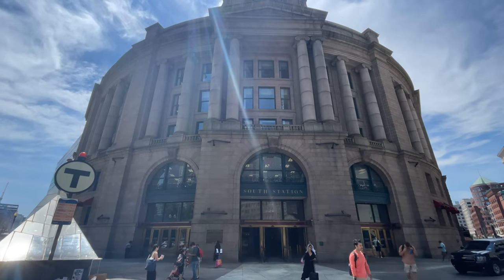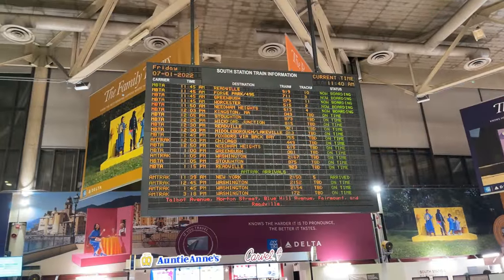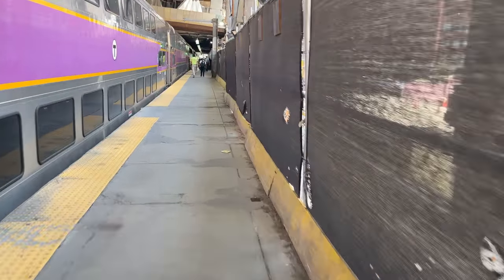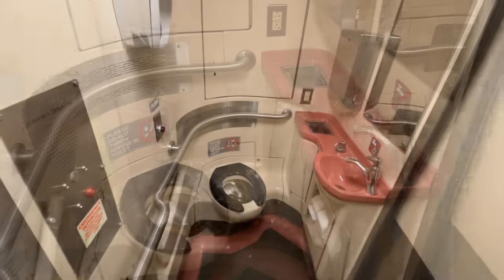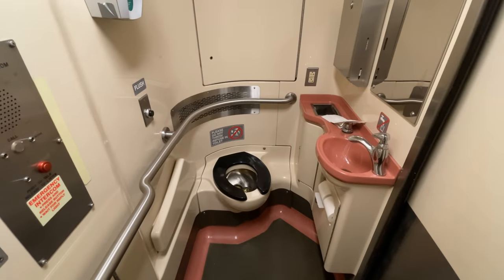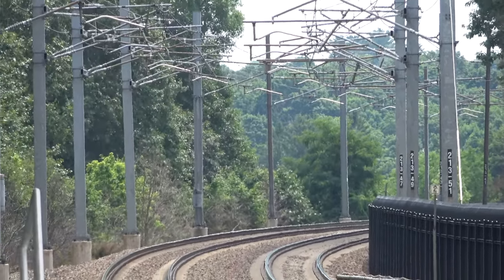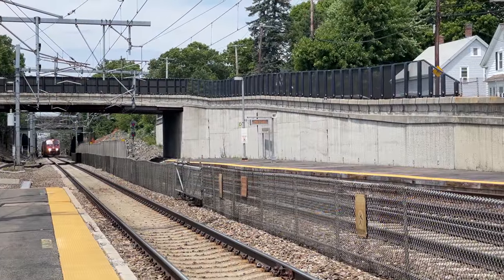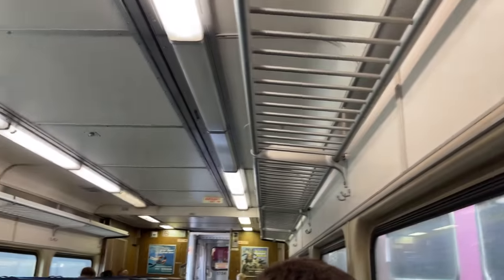MBTA's Providence Line: Future Electrification! And a Stop at Canton Junction!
Hello and welcome to downtown Boston and Boston’s south station! Today we are going to be riding down to Providence on the MBTA’s providence line, while taking a quick pit stop at Canton Junction to enjoy some Northeast corridor action.

_Trip Information_
Train Numbers: Stoughton Train 873 and Providence Train 817
First Leg Consist: 1 MPI HSP46, with 6 Hyundai Rotem and Kawasaki Bi-Level Coaches
Second Leg Consist: 1 MPI HSP46 (2012), with 3 Single Level and 3 Bi-Level Coaches
Departure Time: 12:05pm
Arrival Time: 3:33pm
Leg 1 Journey Time: 0hr 30min
Leg 2 Journey Time: 0hr 43min
Ticket Price: $13.25 (Leg 1: $8.00, Leg 2: $5.25)

_First Class:_
Jonas Jonson
Caleb
Joshua Bedel
_Business Class:_
James Schock
_Coach Class:_
Marlo Fairhurst
Arthur Sievers
Stephen Keever
Sam Jennings
Michael Cronin

_Chapters_
0:00 Hello and welcome to Boston South Station!
0:56 A Once Great Station
1:25 Buying Our Ticket(s)
1:56 Waiting for Departure
2:20 Major Construction Over South Station
2:41 Boarding Our Stoughton Line Train
3:19 MBTA's Bi-Level Cars
4:14 Departing Boston and Boston Back Bay
4:58 Bathrooms on MBTA's Fleet
5:48 Arrival at Canton Junction
6:14 Train 873 Departs for Stoughton
6:34 Canton Junction: A Small but Nice Station
7:09 Time For Trains!
7:18 MBTA 815 to Providence
7:58 MBTA 820 to Boston with Horn!
8:50 Acela 2152 to Boston Flies Past
9:29 Acela 2167 to Washington DC Heads Down South
10:11 Our Stoughton Line Train Returns
10:21 One Last Arrival: MBTA 875 to Stoughton
10:52 Subscribe!
11:02 The Journey Continues with MBTA 817 to Providence
11:15 Boarding and Departure
11:34 Seating on MBTA's Comet Coaches
12:11 "Speeding" Down the Corridor
12:30 Electrification: The FUTURE of MBTA's Commuter Lines
13:38 MBTA's Providence Layover Facility
13:53 Arrival in Providence
14:14 What did you think of the "different" video?
14:20 Next Week: The Jet. A First Class Bus from NYC to DC
14:46 Wednesday Video?! NS Intercity from Ede-Wageningen to Arnhem
14:54 Subscribe! And a HUGE Thank You to my Patrons and Members!
15:14 Thanks for Watching!

Equipment:
Camera: iPhone 12 Pro Max
Gimbal: DJI OM5
Camera: GoPro Hero 9 Black
Camera: Sony AX-43
Mic: Rode Videomic Pro+
Tripod: Coman DF06 + Manfrotto 502 Head